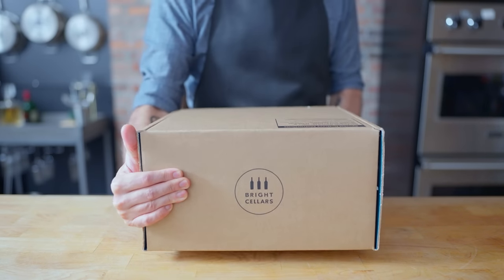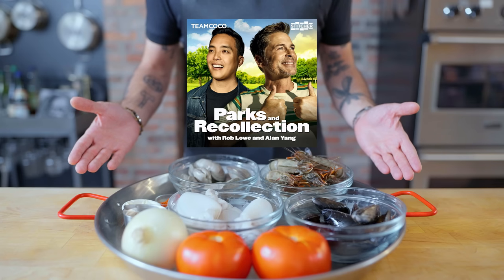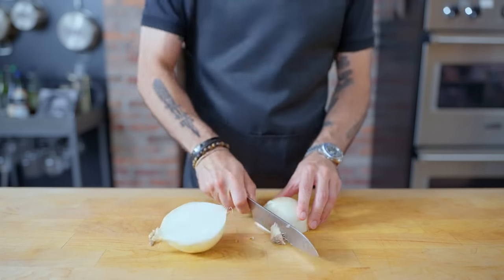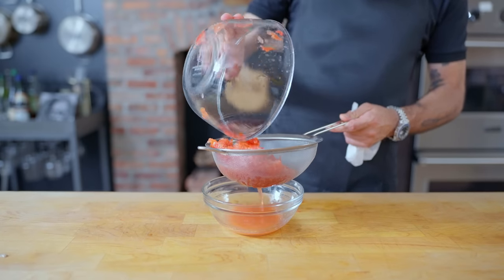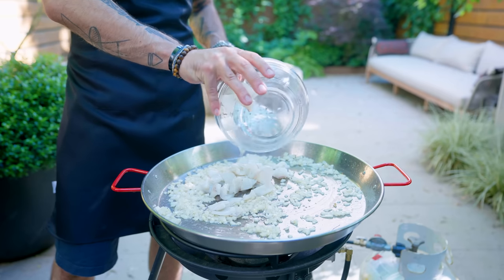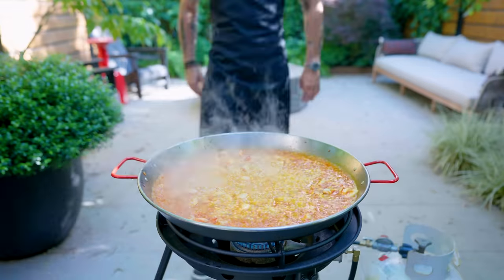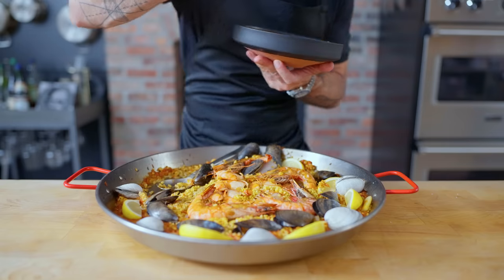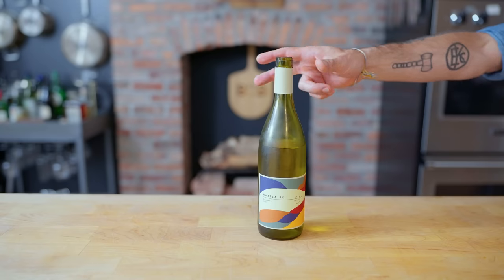Binging with Babish: Paella from Parks & Recreation